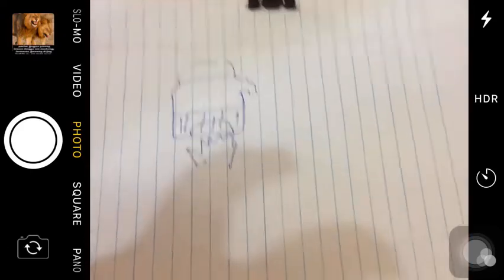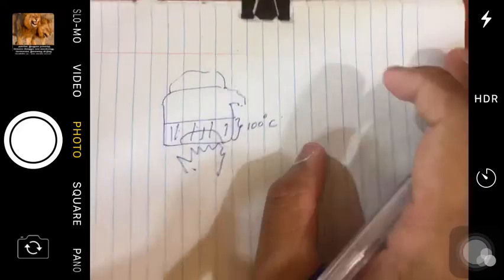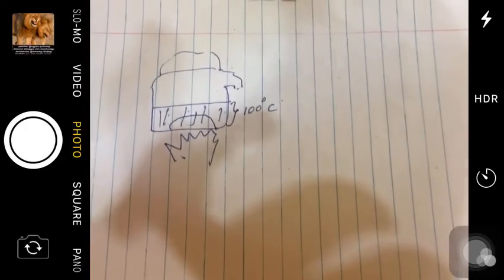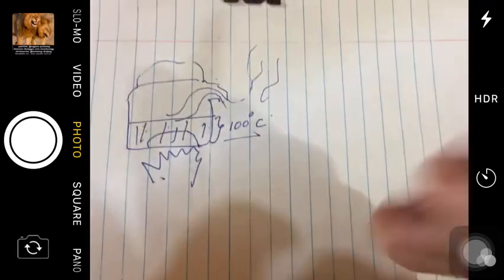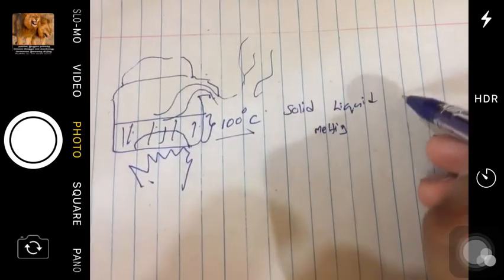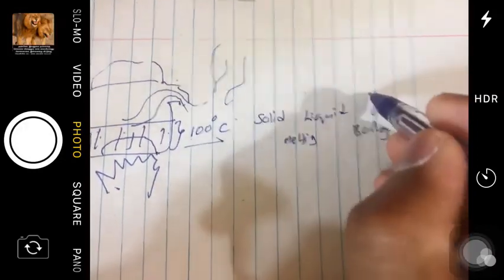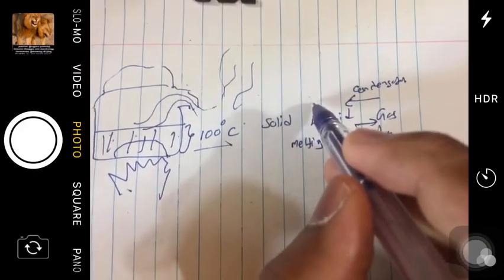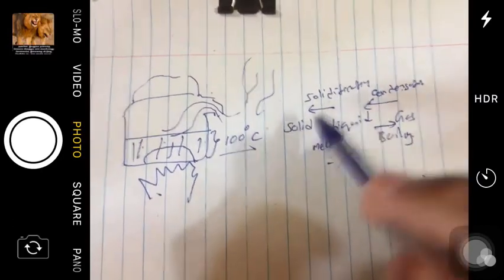10 6 Melting and boiling theory 2